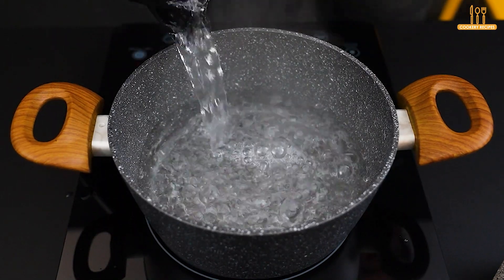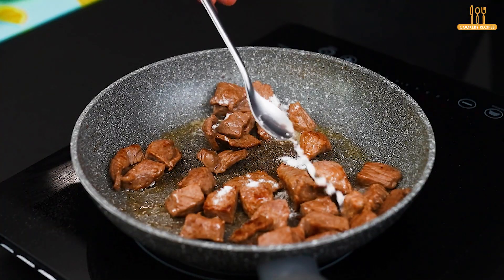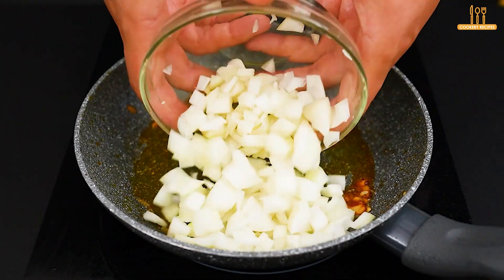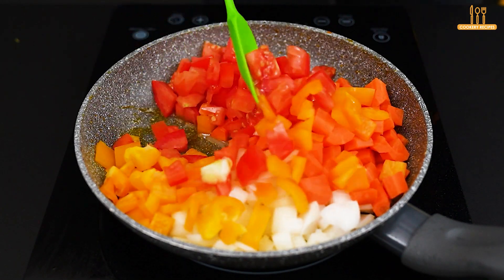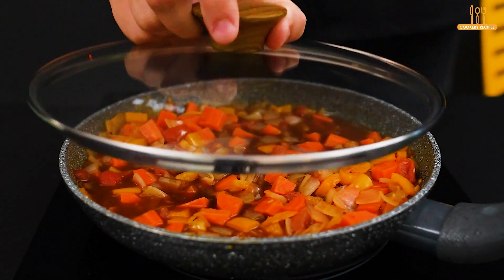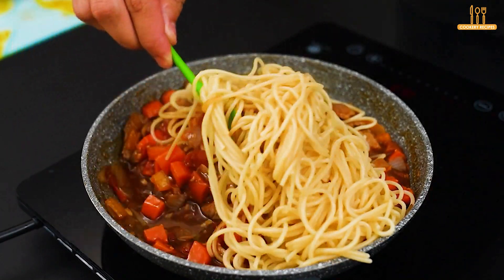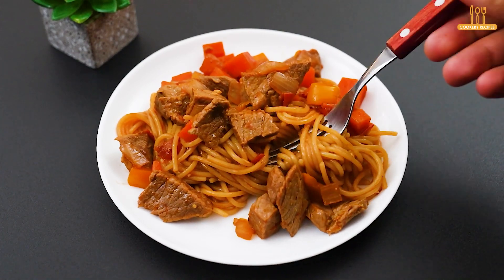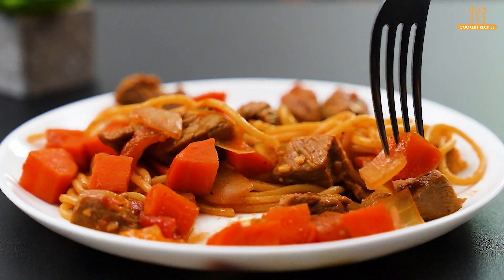Quick one pot lunch! Delicious pasta, ready in 20 minutes.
Enjoying a tasty and quick meal is a real treat for those with a busy schedule. Imagine coming home after an exhausting day of work or study, your stomach rumbling with hunger, and being greeted by the tantalizing aroma of a ready-made lunch in just one pot. That's exactly what this recipe offers: practicality combined with gastronomic pleasure.

The protagonist of this dish is pasta, a versatile and comforting ingredient that, combined with carrots, adds not only flavor, but also a dose of essential nutrients. And to elevate the flavor even further, soy sauce comes into play, bringing an irresistible oriental touch.

This harmonious combination of ingredients creates an explosion of flavors in the mouth, capable of satisfying even the most demanding palates. It's like a dance of flavors, where the sweetness of the carrot intertwines with the intensity of the soy sauce, resulting in a memorable gastronomic experience.

What's more, the practicality of this recipe is a real asset. In just 20 minutes, you can prepare a dish that will impress not only with its taste, but also with the speed with which it was made. It's a perfect option for those days when time is short, but the desire for a comforting home-cooked meal remains intact.

So if you're looking for a quick, practical and delicious meal, look no further. This one-pan lunch is the answer to all your culinary needs, guaranteeing a gastronomic experience that goes beyond simple satiety, providing moments of pleasure and satisfaction at the table.

Ingredients:

200 gr pasta
Olive oil to taste
300 gr meat
2 cloves garlic
1 onion
1 carrot
1 pc yellow bell pepper
1 tomato
240ml water
5 tbsp soy sauce
1 tbsp starch